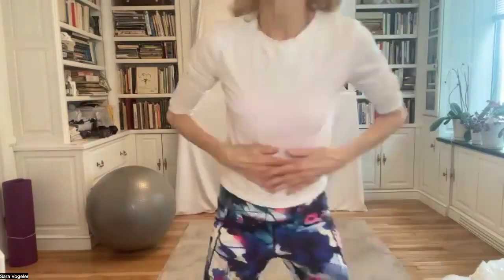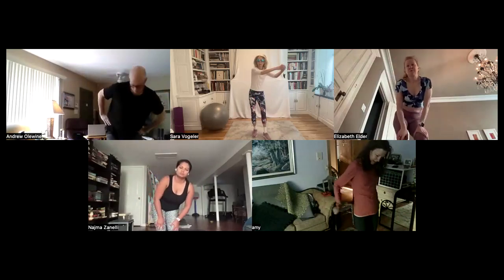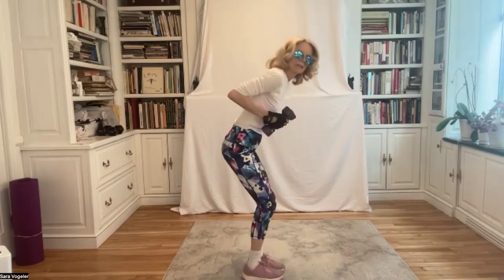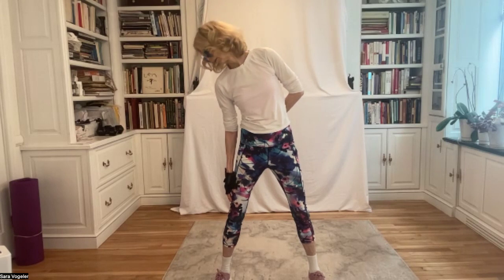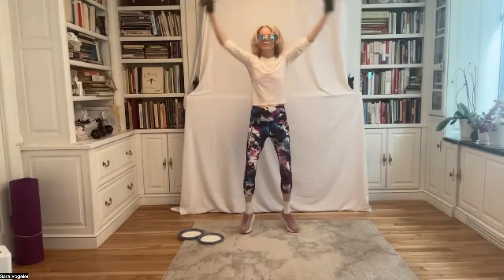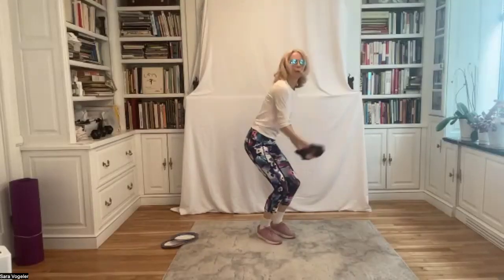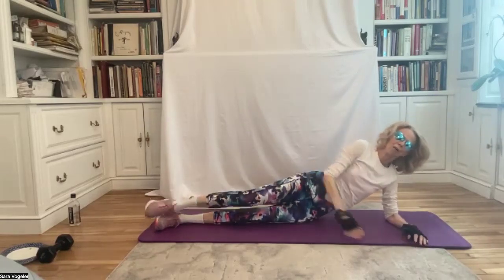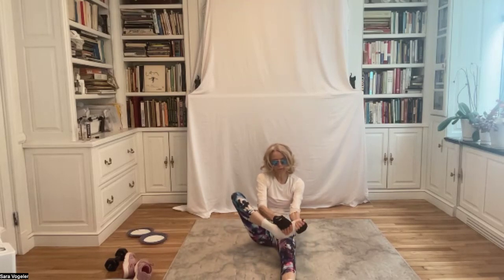4:19:24 FABULOUS w sunglasses (after eye surgery) mp4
Just had eye surgery, so I put on sunglasses while it heals! for more videos go to 3307 Total body, including the feet at the end!